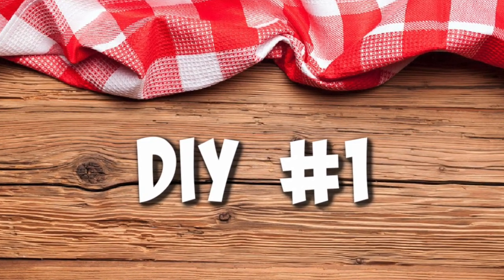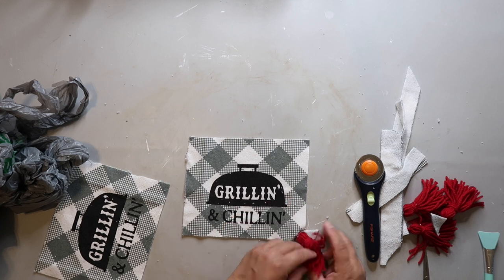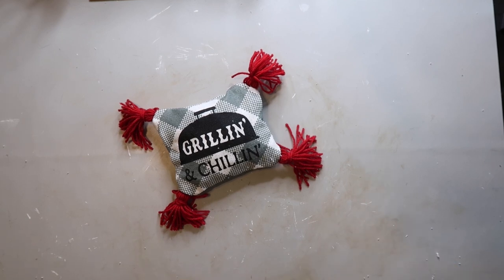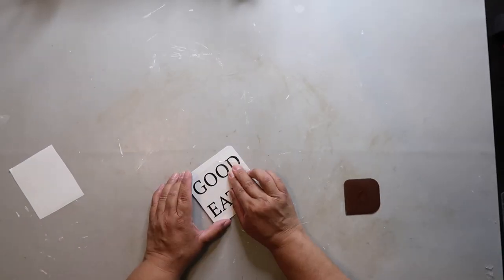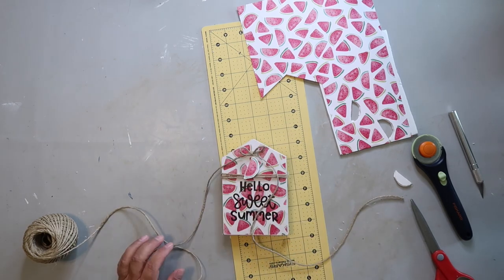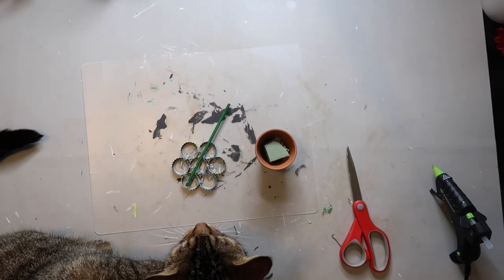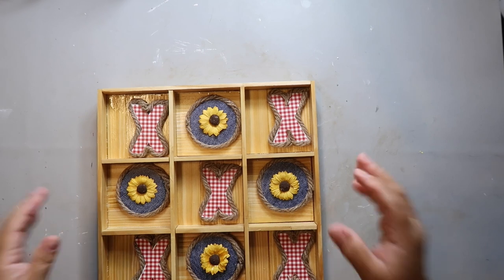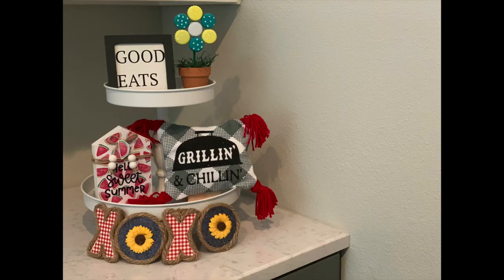5 Easy BBQ Themed DIYS | 5 Under $5 DIY Challenge | Our Gray House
🥰 Hola everybody!  I’ve made 5 crafts for y’all today and all are under $5!  Let me know which one is your favorite.